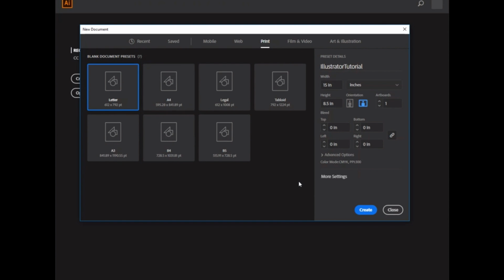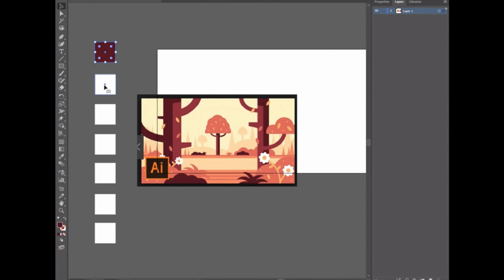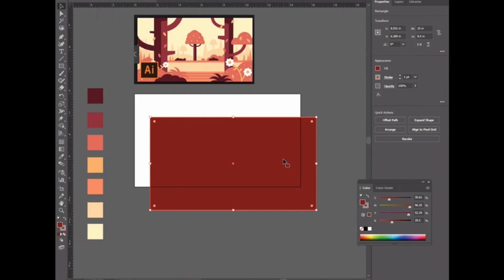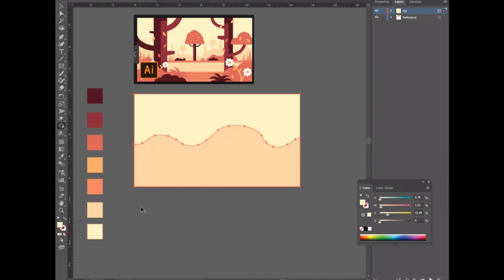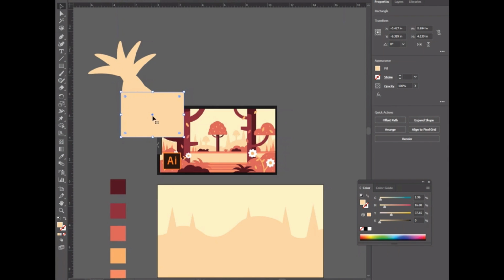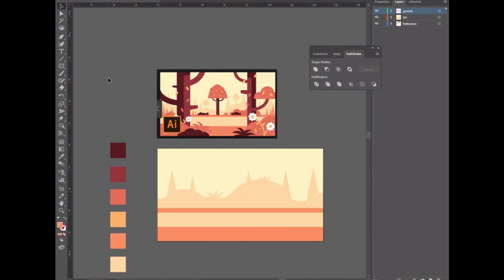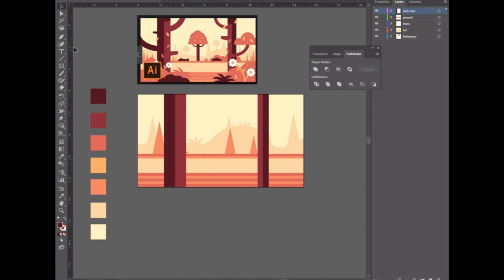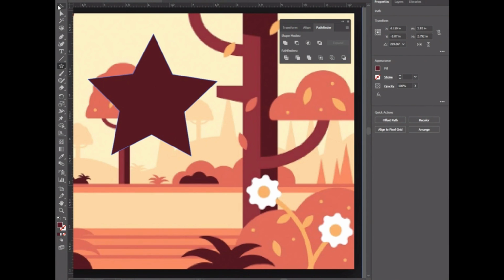Adobe Illustrator Beginner with Stephanie Baione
Watch and learn from Computational Media Ambassadors President, Stephanie Baione, as she teaches the basics of Adobe Illustrator.

Follow the Computational Media Ambassadors on...